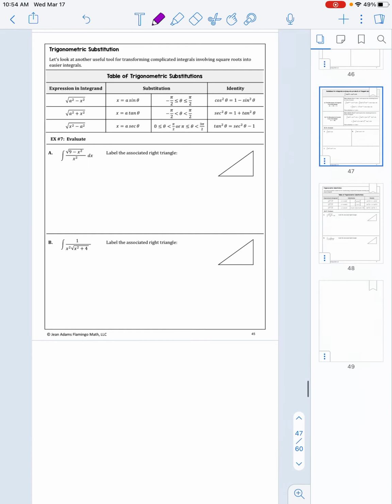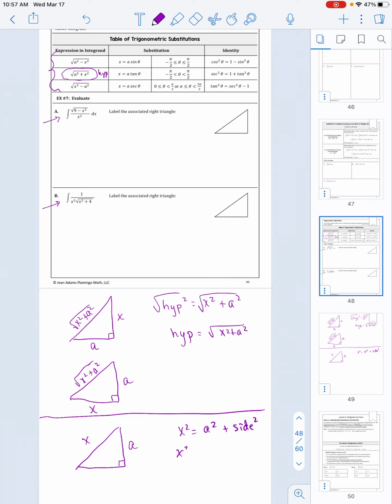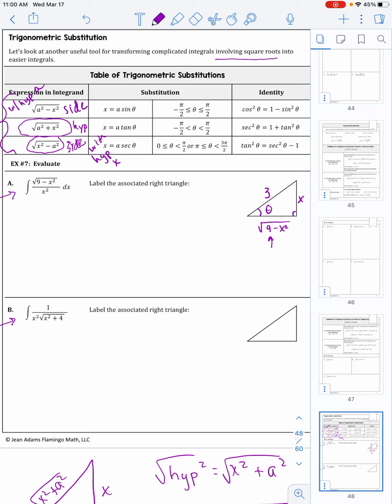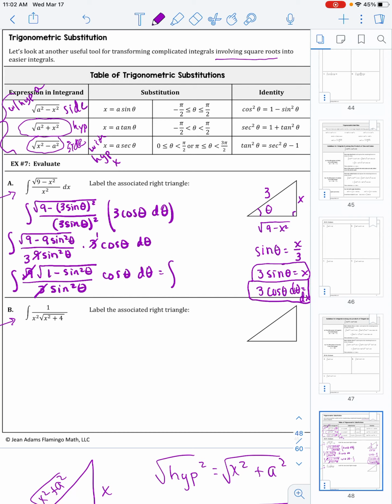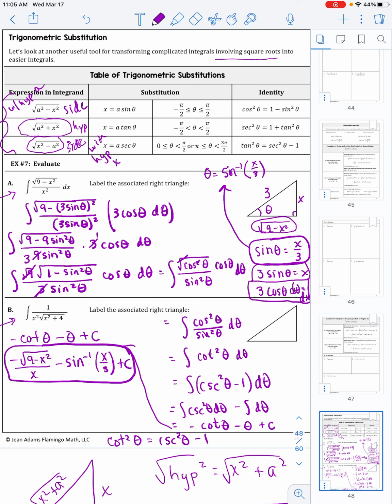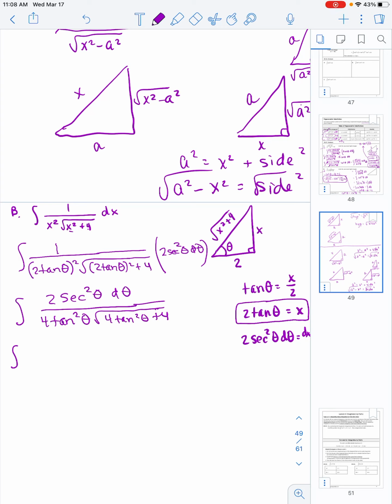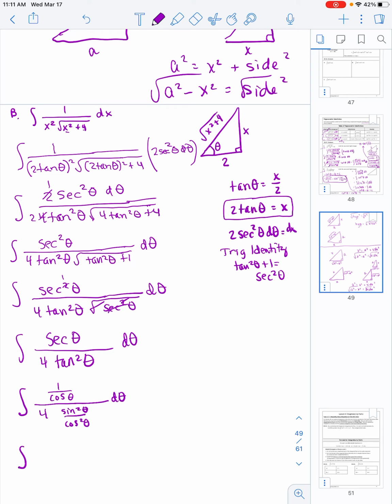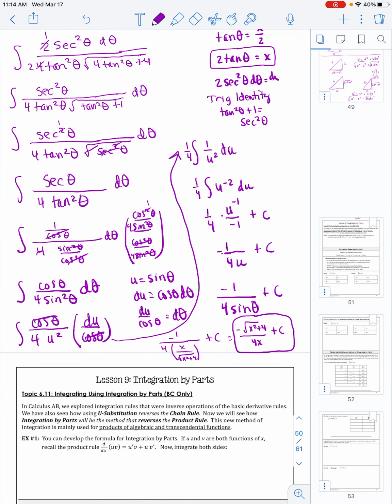Unit 6, Lesson 8, Last 2 examples